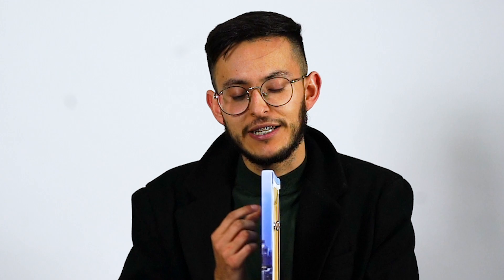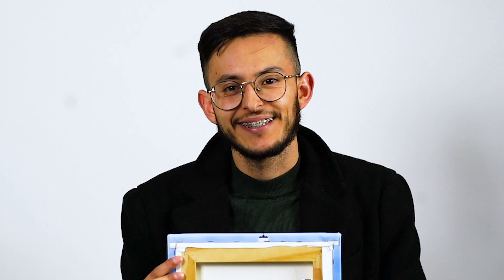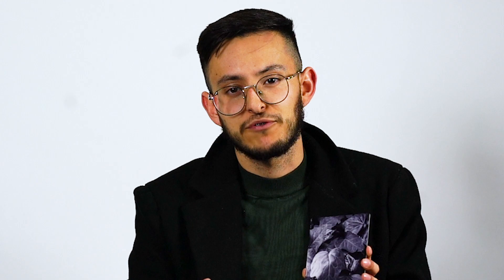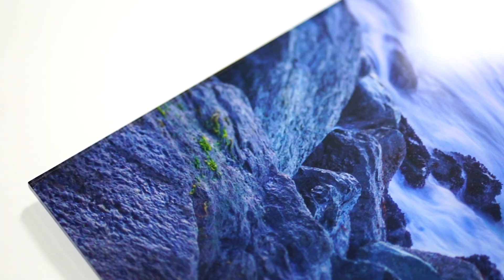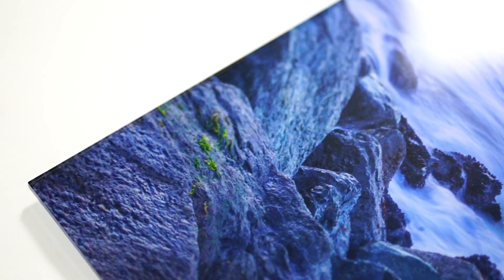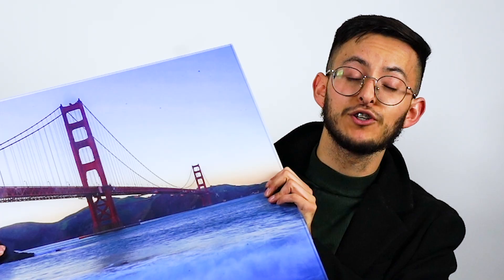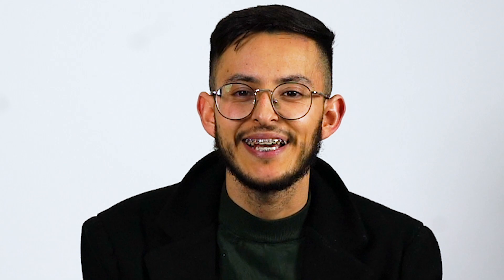EM Photography - Prints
Purchase a beautiful photography in either acrylic, canvas or metal finishes. These prints will look stunning in any space in your home.

EMphotography.org